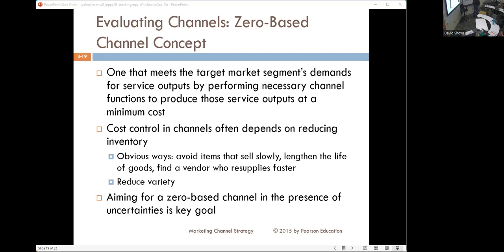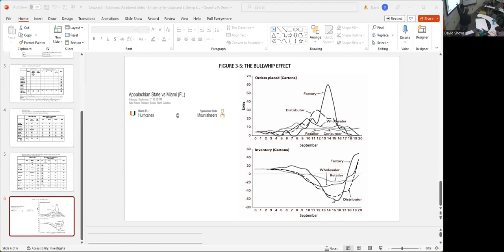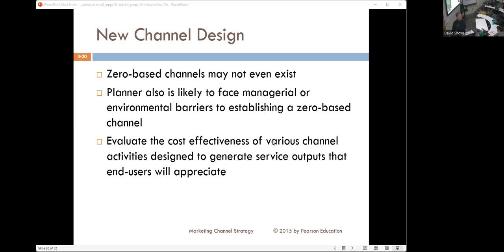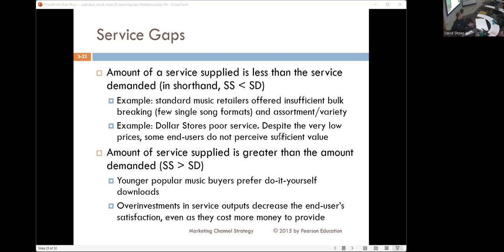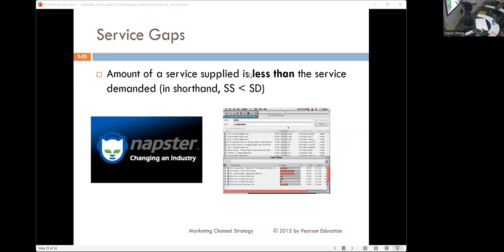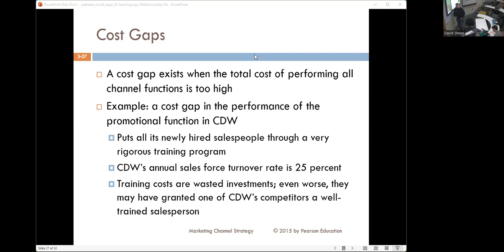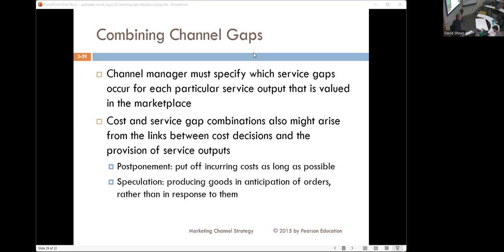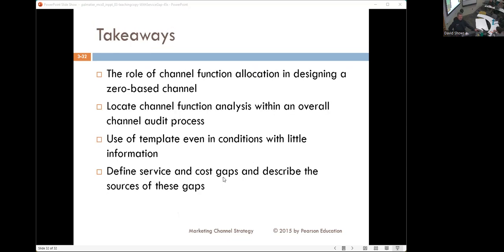MKT-3260 - February 6th - Chapter 3: Channel Analysis: Auditing Marketing Channels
Conclusion of Chapter 3:  Channel Analysis:  Auditing Marketing Channels
- Auditing Channels Using Gap Analysis
  -  Service Gaps
  -  Cost Gaps